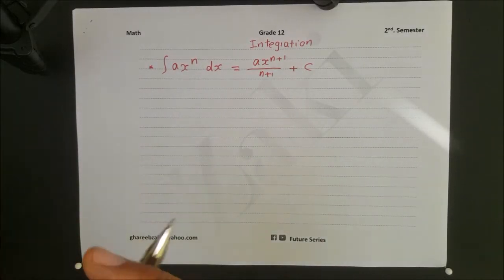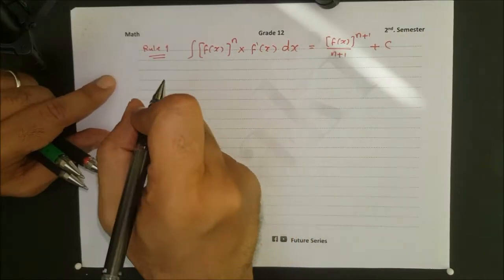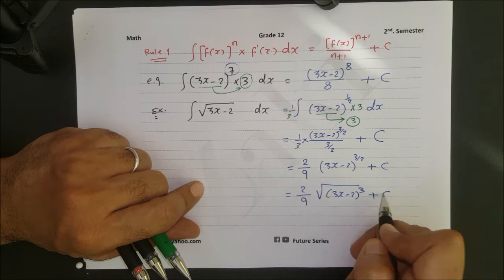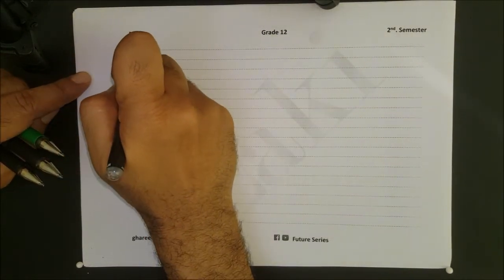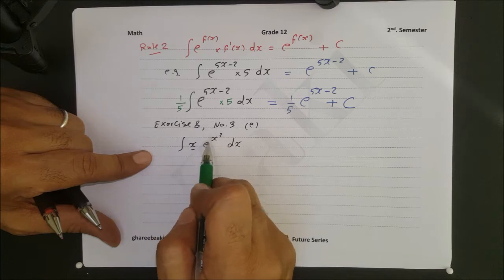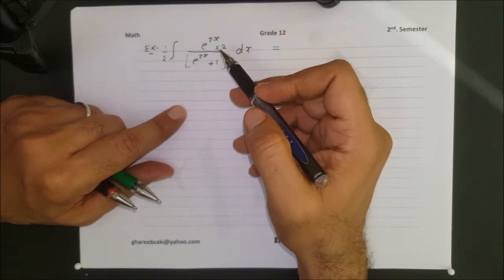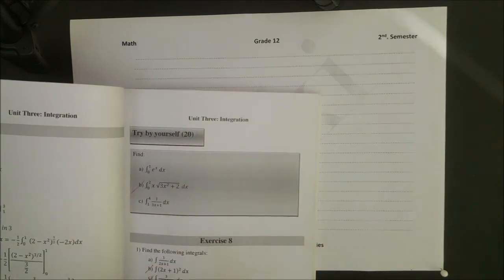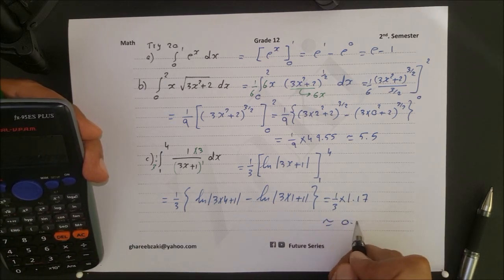Integration 1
Mathematics grade 12, 2nd. semester. bilingual schools , Sultanate of Oman,